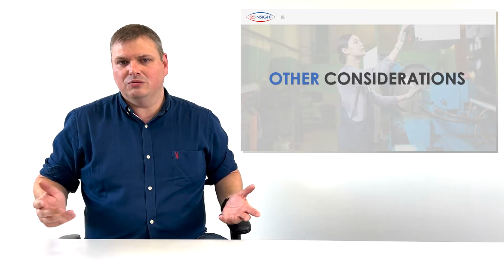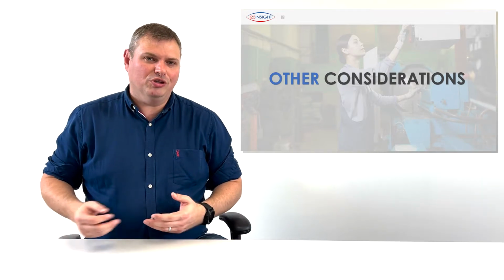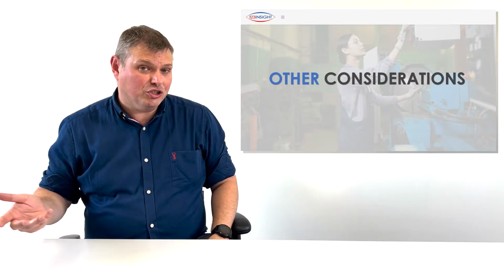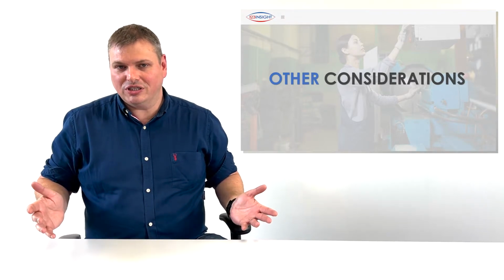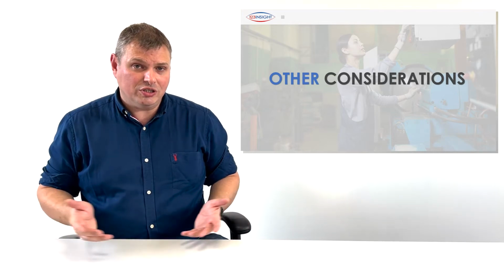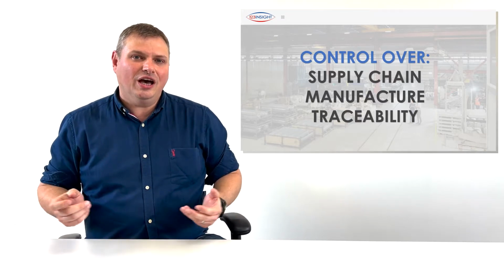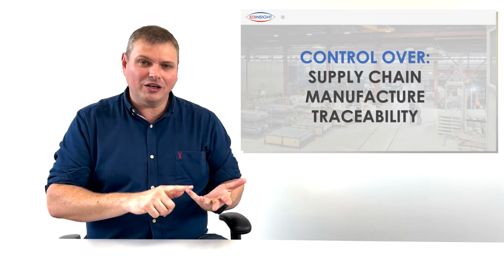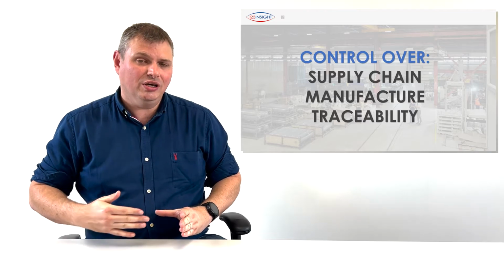ERP and AS9100 - how a well-implemented system can help to obtain and manage this quality standard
AS9100 is an important quality standard for industries such as aerospace/military that focuses on areas such as traceability and build control. In this video, MD Simon Badger covers what AS9100 is, what it requires, and how a well-implemented MRP/ERP  can help you to obtain and retain it.